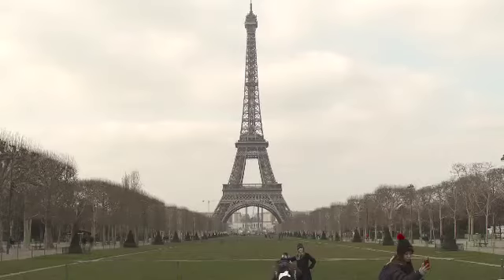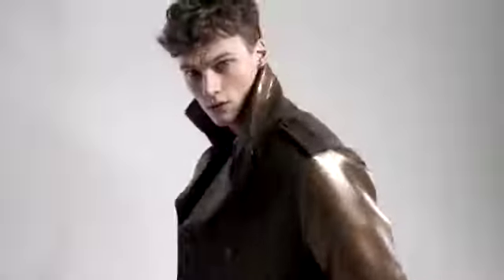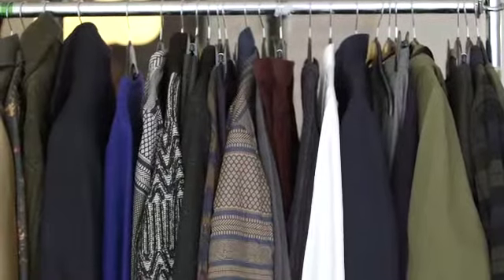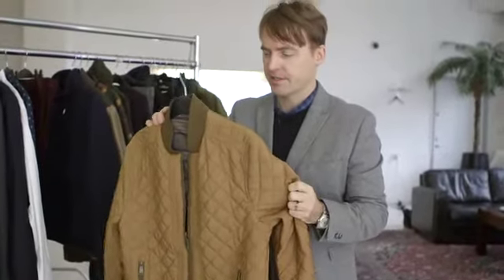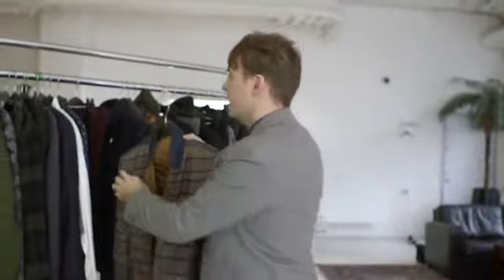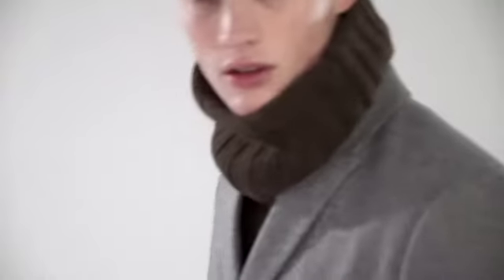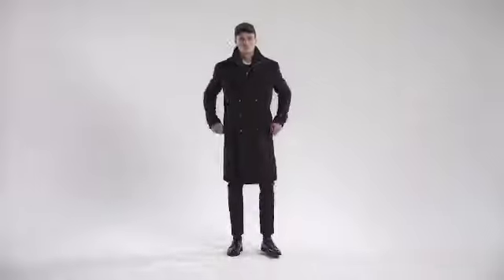H&M TENDENCIAS HOMBRE OTOÑO 2013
"MEETING BETWEEN UNIFORM AND TAILORING".
Angelo Flaccavento, periodista de la moda, y Andreas Löwenstam, Jefe de Diseño de Moda masculina de H&M, nos avanzan las tendencias de moda masculina para este otoño 2013.